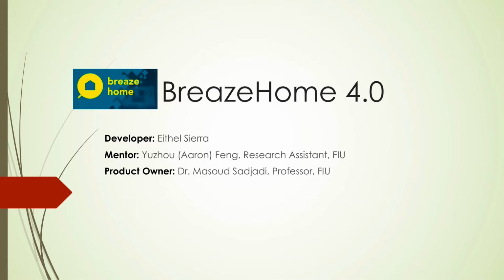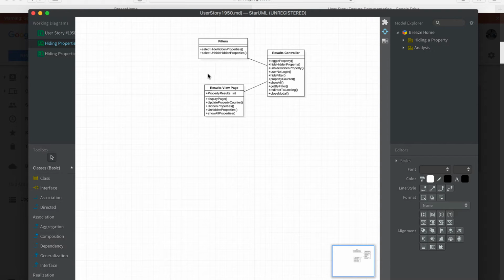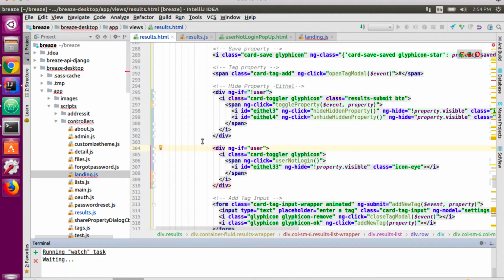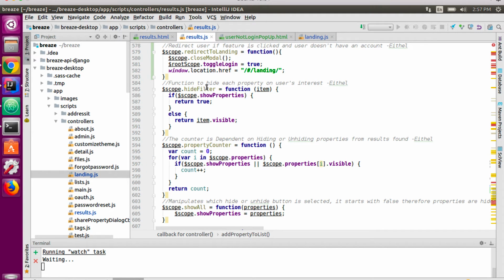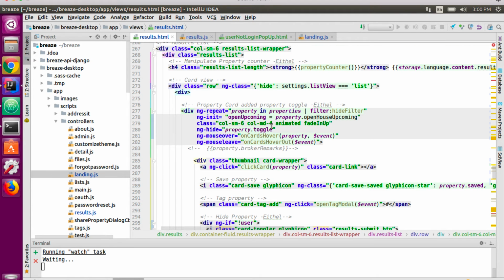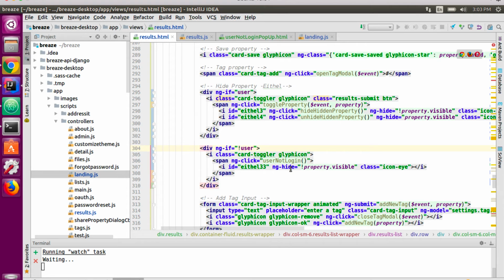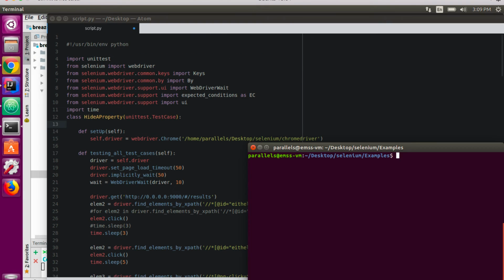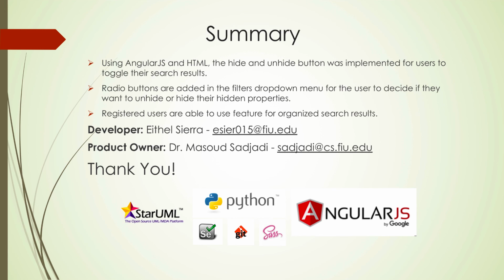BreazeHome 4.0: #1950 - Hiding Properties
This is the full video of user story #1950 Hiding and Unhiding Hidden Properties. The full implementation (code), verification testing (Selenium), UML diagrams, and summary. As well as seen in the production site.

I hope you guys like it! Enjoy!